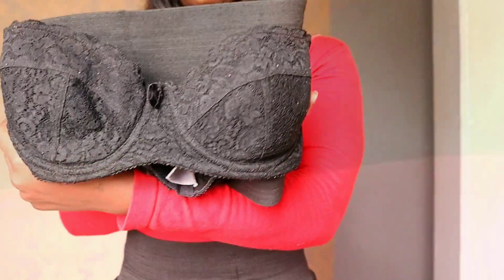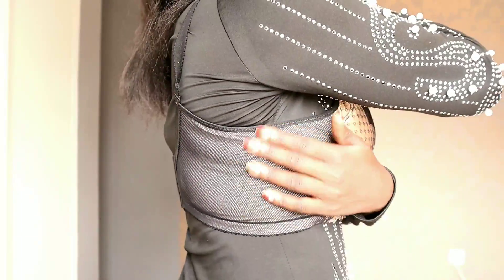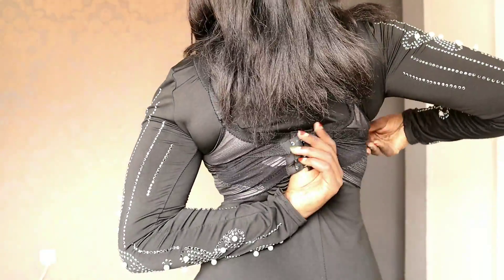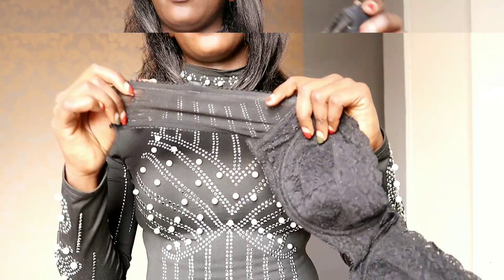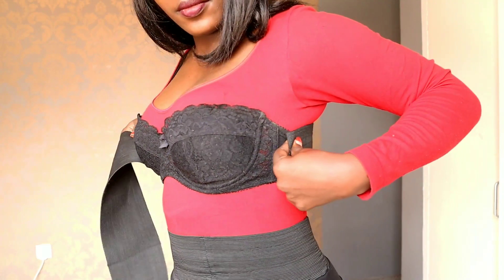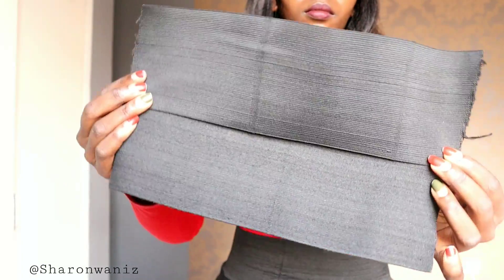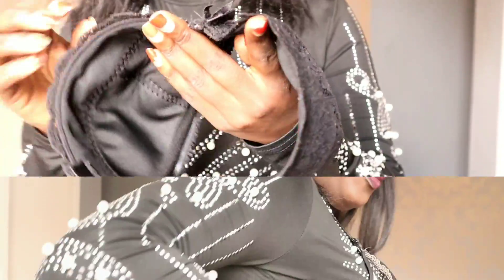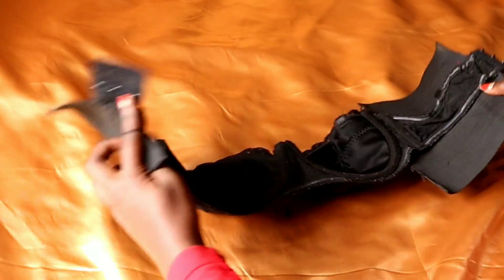How To Hide Fat Back/Fat under the Bra/How To Make A Big Band Bra/Amazon bras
I bought my band from a local textile store

This Video is not sponsored but the video and description may contain affiliate links, which means that if you click on one of the product links and buy, I’ll receive a small commission.Thank you for the support